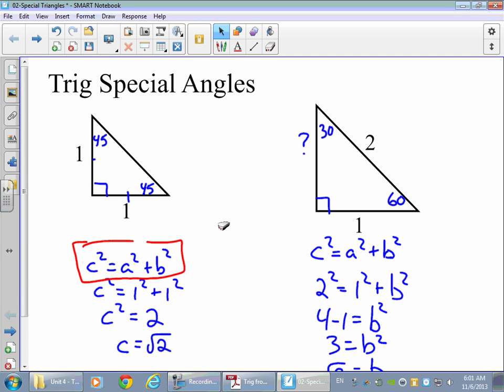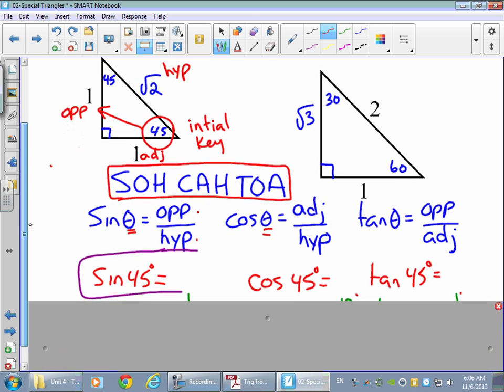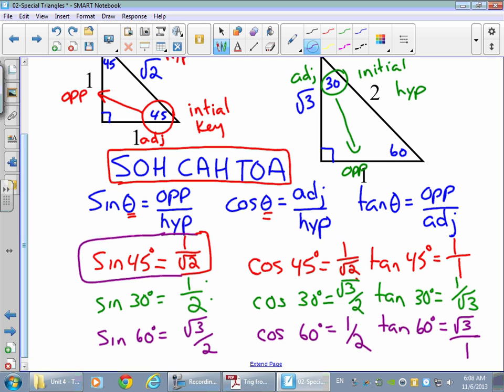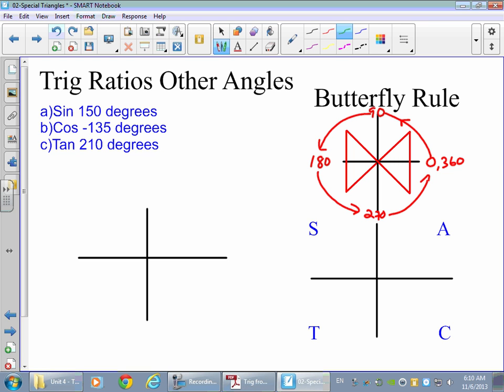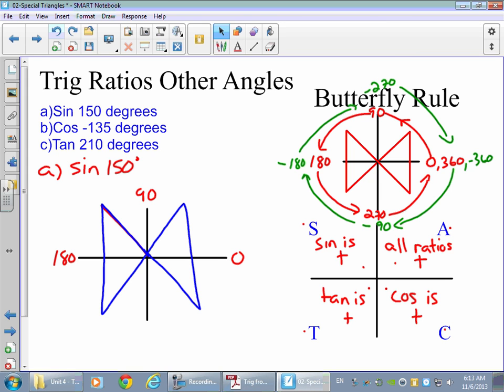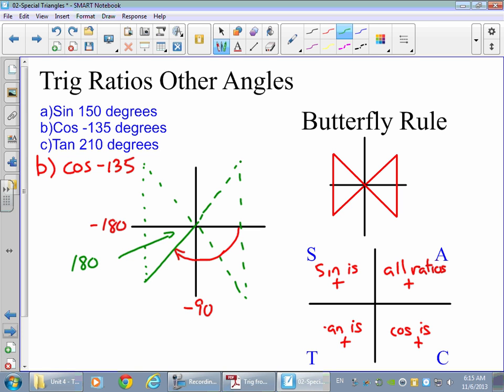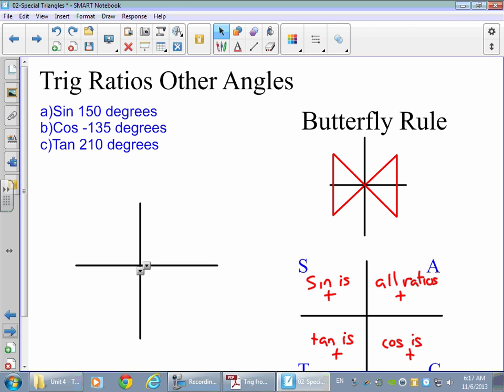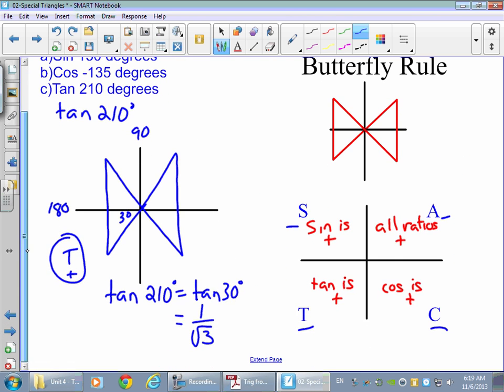MCTU4 01 Special Angles